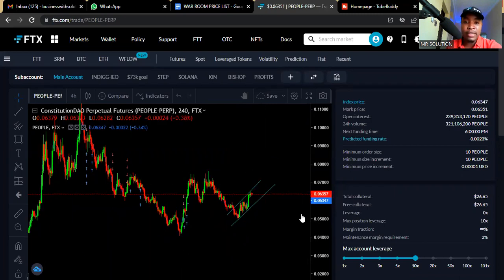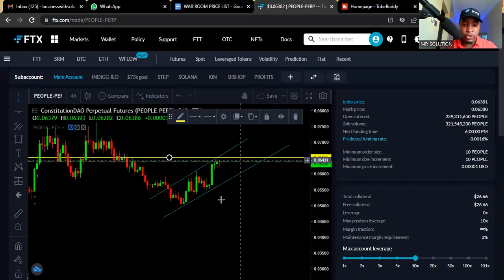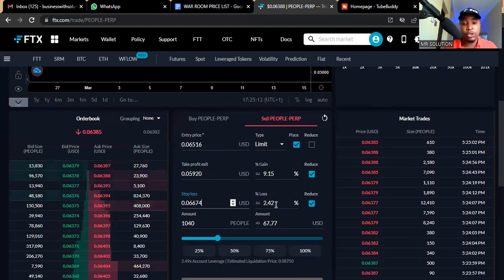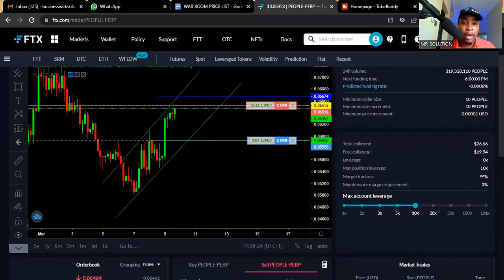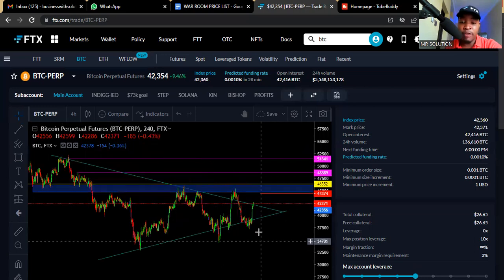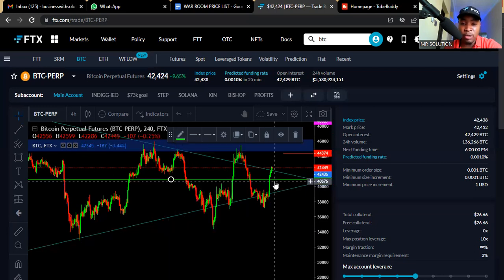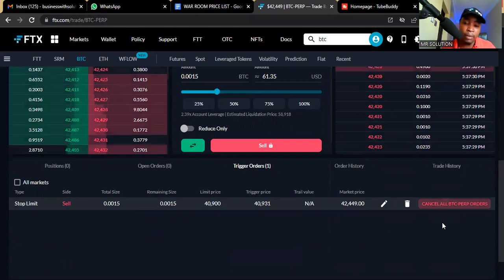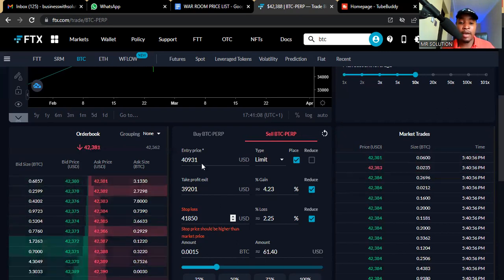HOW TO SHORT THE MARKET ON FTX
This video attempts to show you how to place short/ sell order on FTX Exchange and as well as other trading platforms,

Watch this and learn.